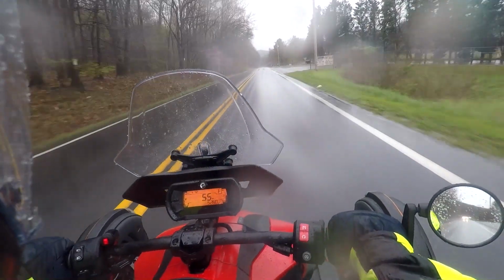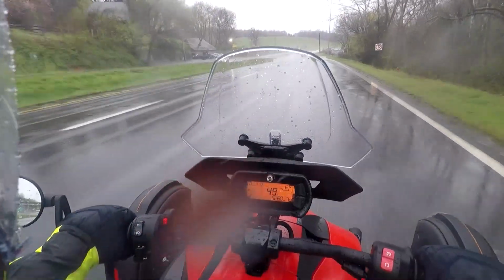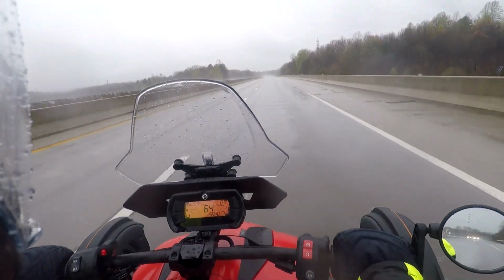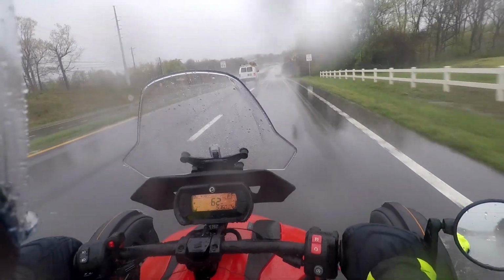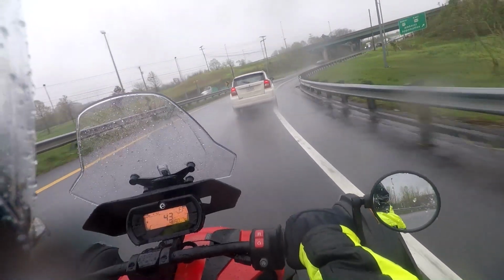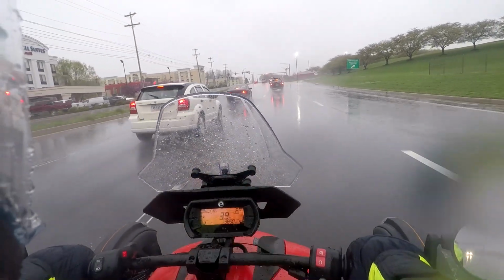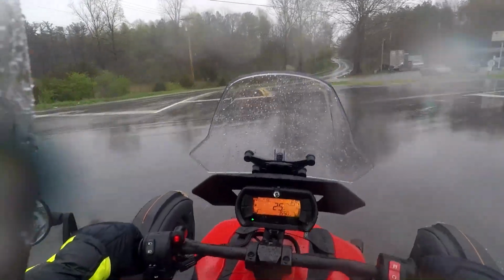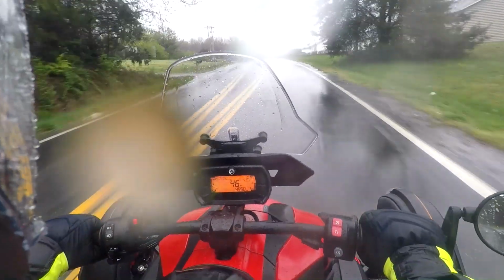#432 Heading home in the rain on the Ryker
Love the way the Ryker handles in the rain.